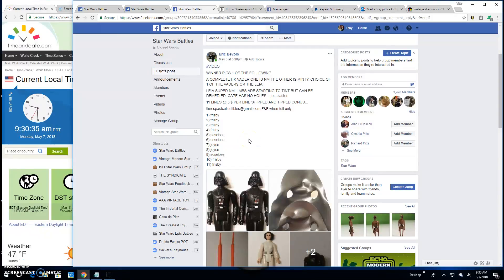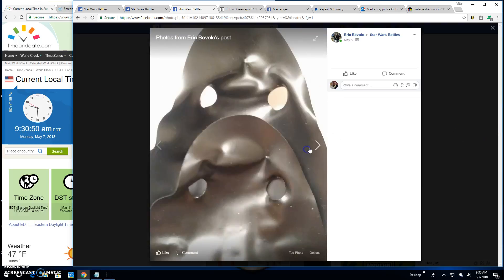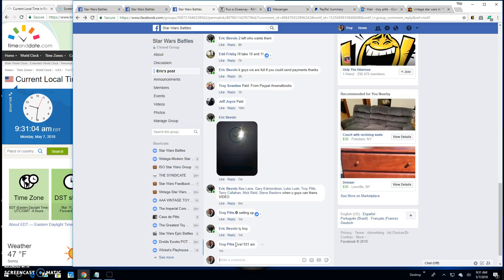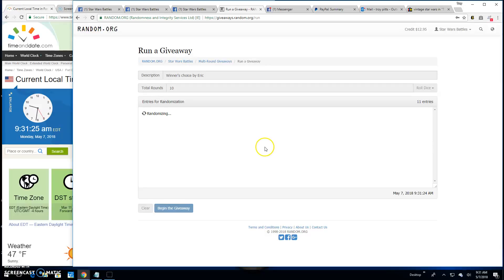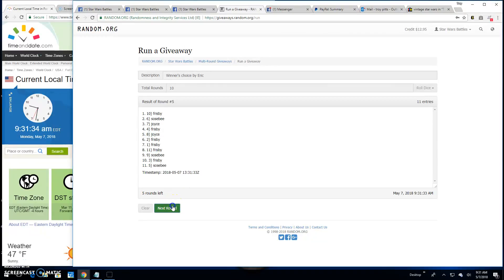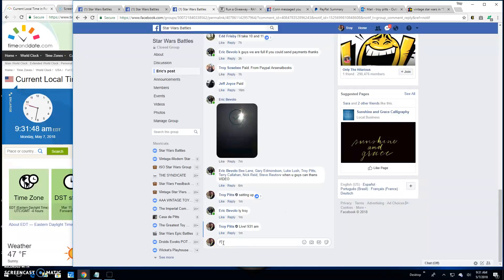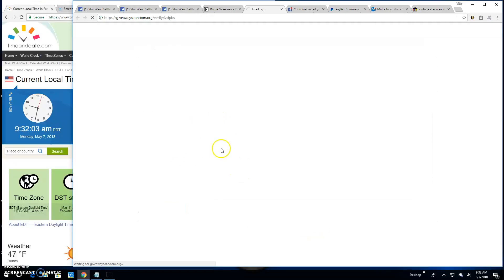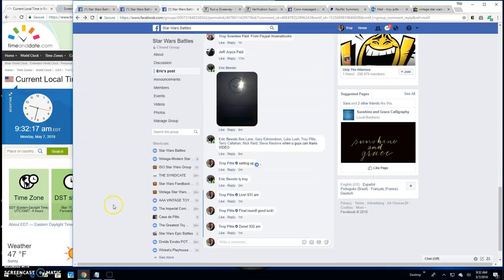Winners choice by Eric